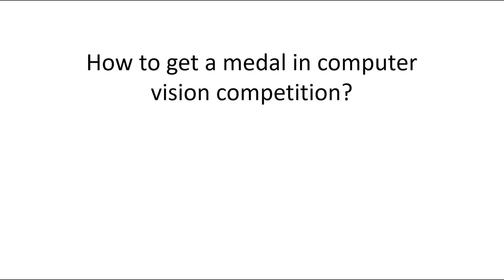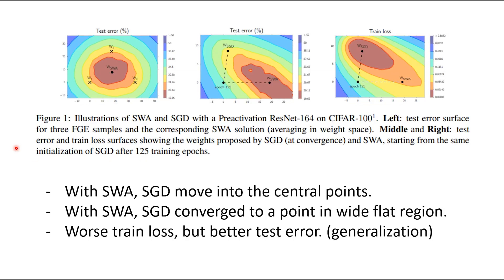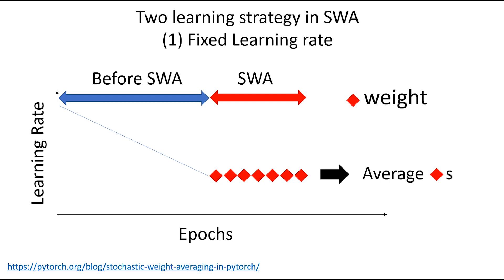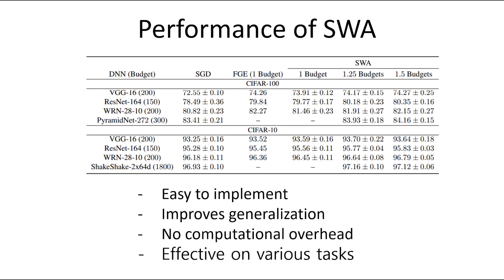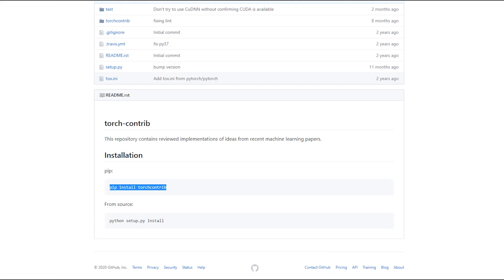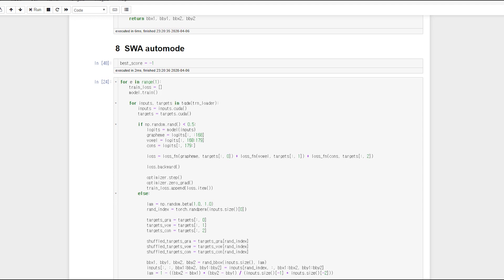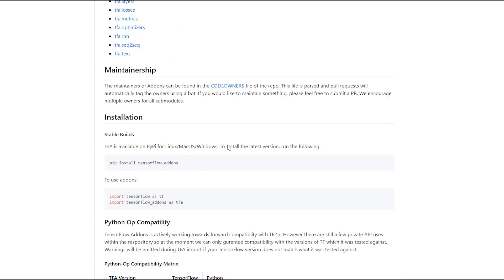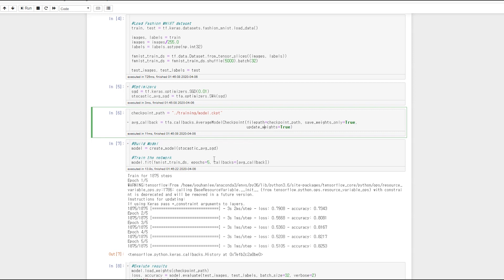Tips for Winning Medals at Vision Competitions #2 - Stochastic Weight Averaging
In this video, Master Kaggler, Youhan Lee, introduces the Stochastic Weight Averaging (SWA) technique used at various deep learning competitions.

Thanks to the authors for the great research. :)

English subtitle is available. Please turn it on from the setting.